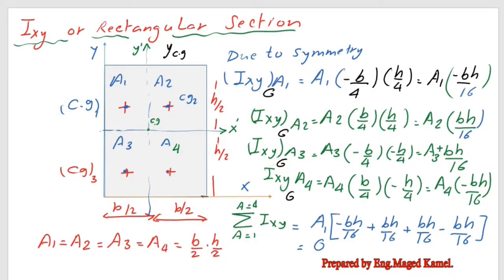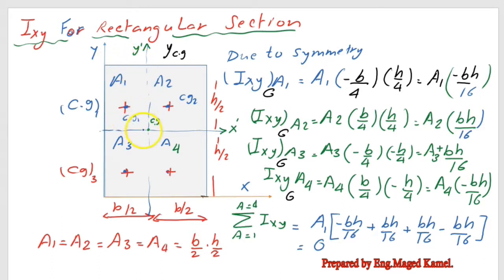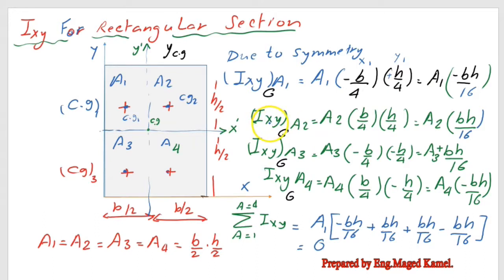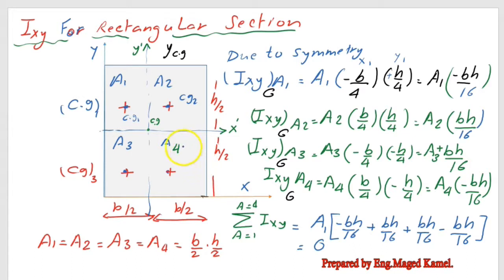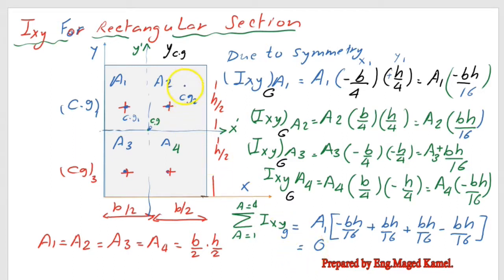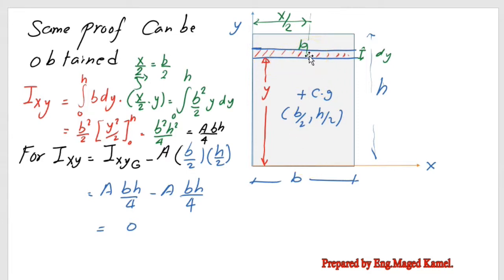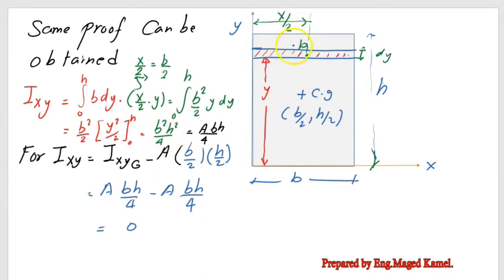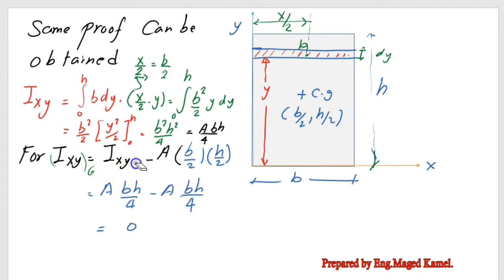CE110-5-Product of inertia for a rectangular section-Statics-English.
Product of inertia for a rectangular section by using two different methods.
The first method is to divide the rectangle into four parts, estimate the product of inertia at the Cg for each part, and sum them.
The second method is to use a horizontal strip of width a and height dy, and to estimate the product of inertia about an external axis at the lower-left corner.
The video has closed captions.
Timestamps:
0:00 - The product of inertia for a rectangle.
4:31-The final value of the product of inertia at the Cg of a rectangle.
5:01- The second method used to get the value of the product of inertia for a rectangle.